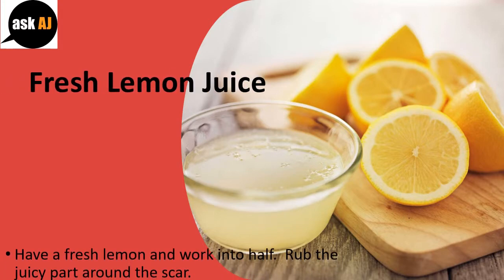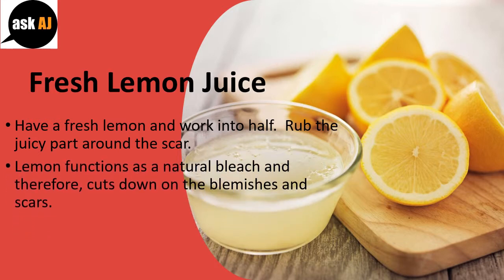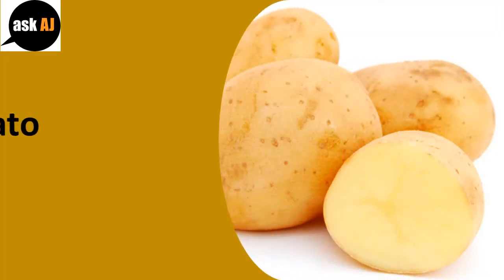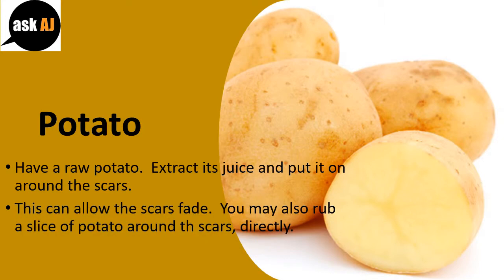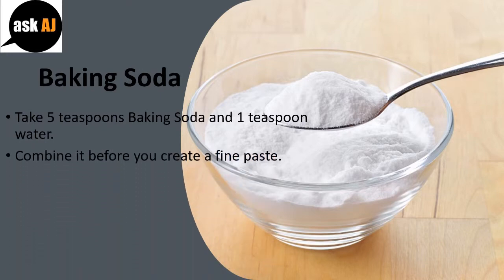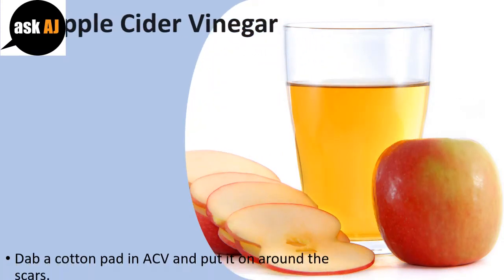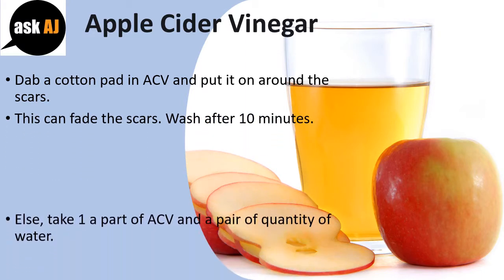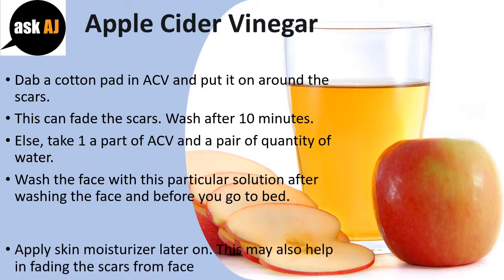Get Rid Of Cut Scars With Lemon Juice & Potato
How To Get rid of Cut Scars.

Have a fresh lemon and work into half.
Rub the juicy part around the scar.
Lemon functions as a natural bleach and therefore, cuts down on the blemishes and scars.
Drink fresh lemon juice (without mixing sugar inside it) 2 times each day for 15 days.

Potato.
Have a raw potato.
Extract its juice and put it on around the scars.
This can allow the scars fade.
You may also rub a slice of potato around the scars, directly.

Baking Soda.
Take 5 teaspoons Baking Soda and 1 teaspoon water.
Combine it before you create a fine paste.
Apply this paste around the scars and allow it to dry.
Wash, afterwards.
Continue doing this natural remedy 3 times per week.

Dab a cotton pad in ACV and put it on around the scars.
This can fade the scars. Wash after 10 minutes.
Else, take 1 a part of ACV and a pair of quantity of water.
Wash the face with this particular solution after washing the face and before you go to bed.
Apply skin moisturizer later on. This may also help in fading the scars from face